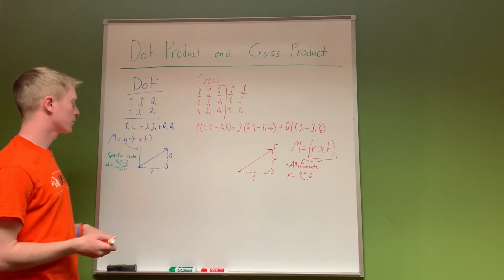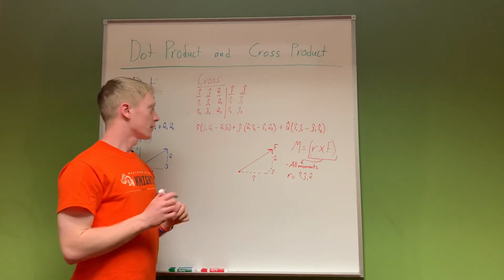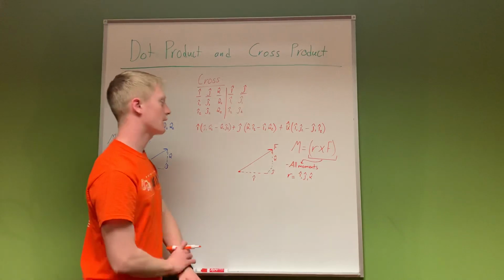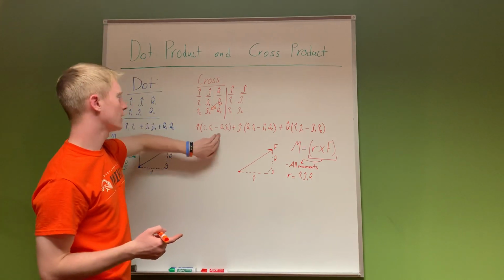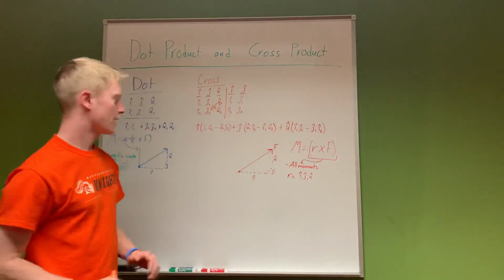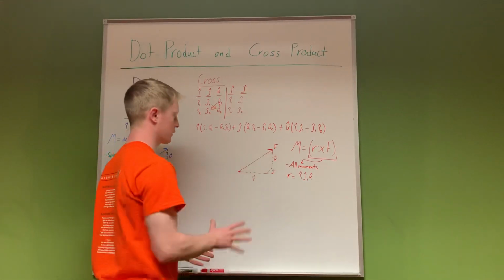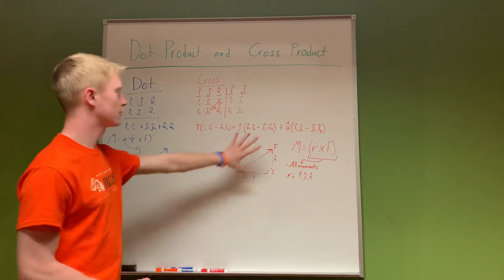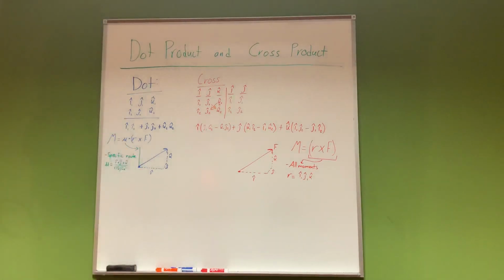1.2, 1.3 Dot Product and Cross Product